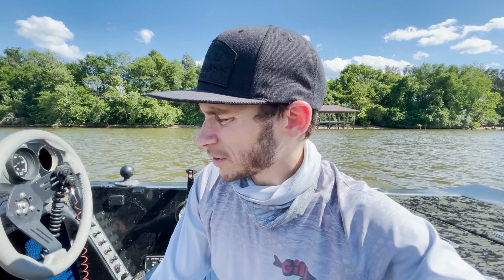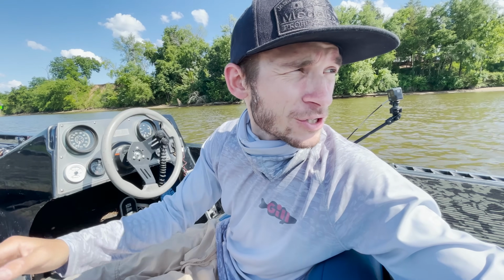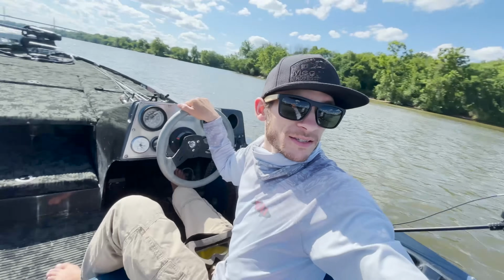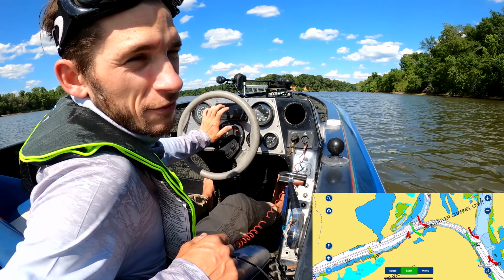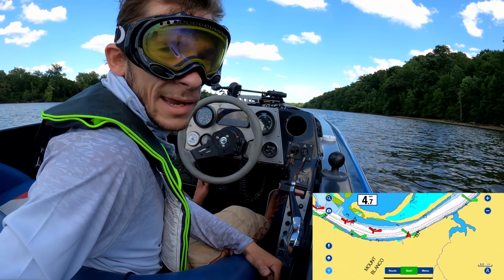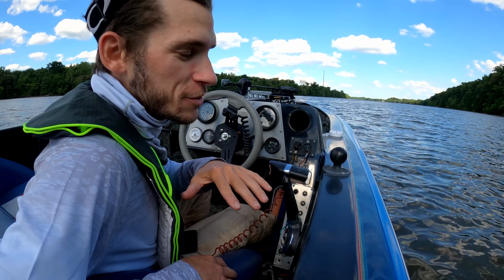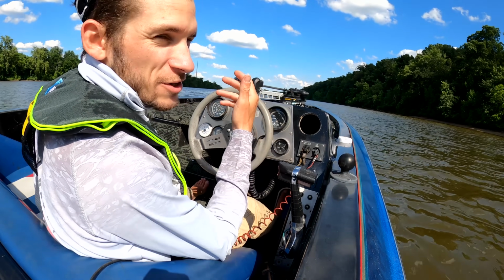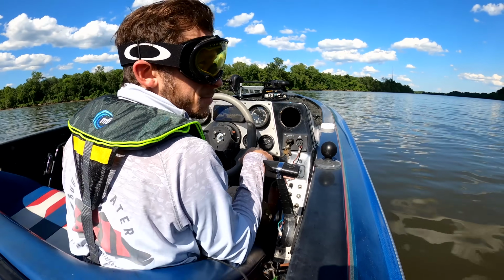Speed Testing 30 Year Old Gambler Bass Boat! Will It Hit 80MPH?!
Check Out Gill Fishing Apparel!

I've watched countless videos and read every article I could find on controlling chine walk but nothing is more important than experience and feel. I'm learning how to drive this boat to it's potential, and seat time is what it's gonna take. It's plenty fast, that's for sure - and I'm trying to respect the speed and push the envelope slowly and in somewhat controlled conditions as possible. Don't let em fool ya - it's not as easy as it looks if you're new to it. Either way, super fun, and I love the boat.

Set up -
1990 Gambler 206GS
2000 225 Johnson HO
28p 4 Blade Prop
4" original Gambler Jackplate
1 small man, boat full of gear, livewells full

FISHING GUIDE RECOMMENDATIONS
Miami Peacock Bass Fishing (Scott Rose)